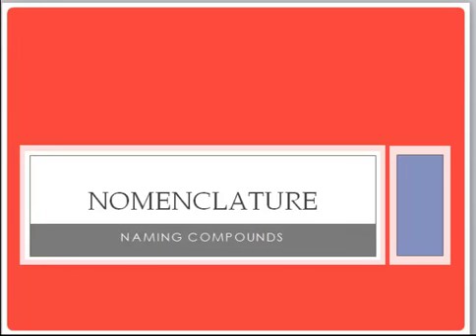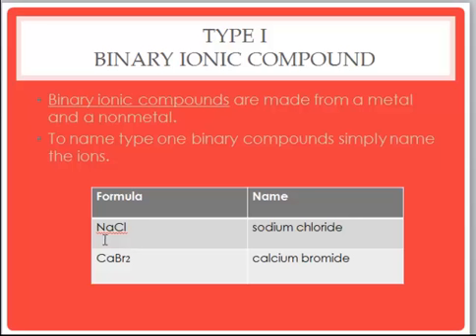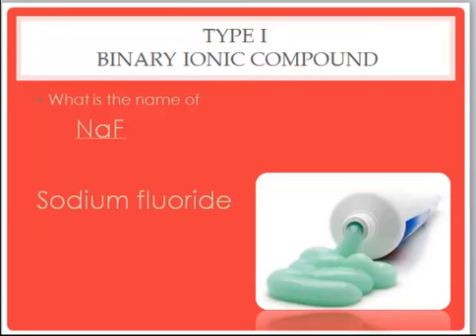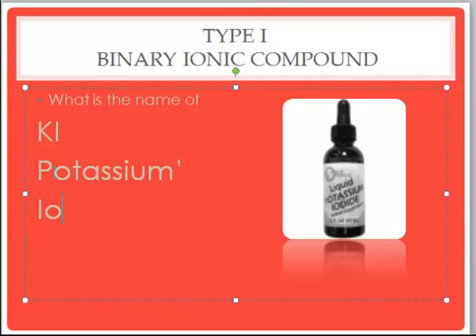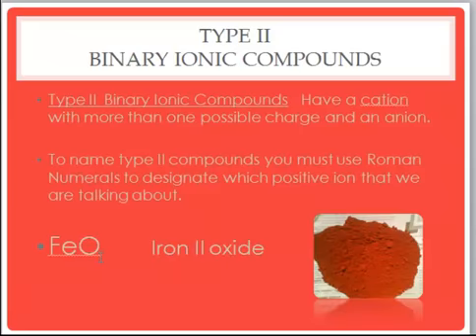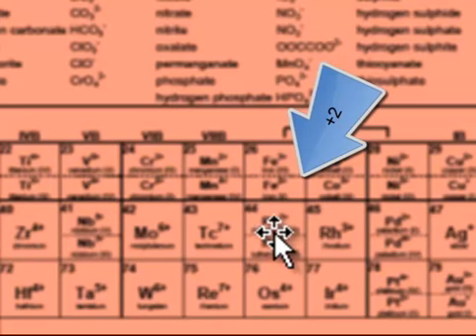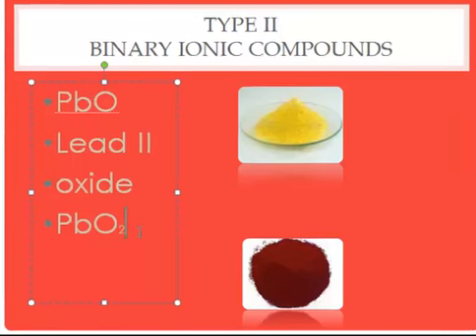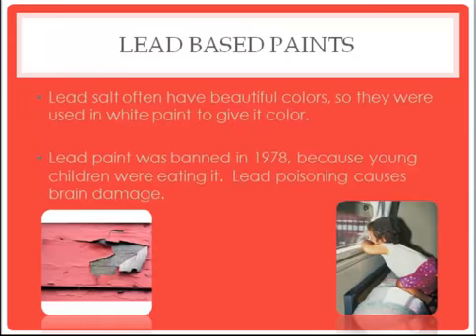Type I and Type II Ionic Compounds